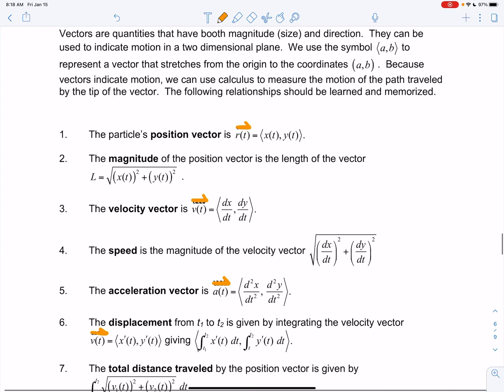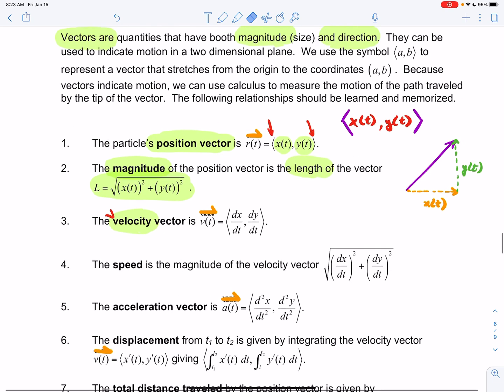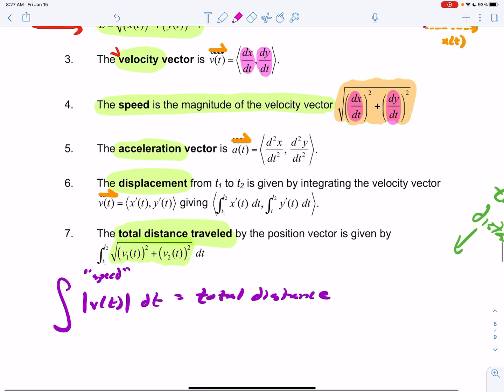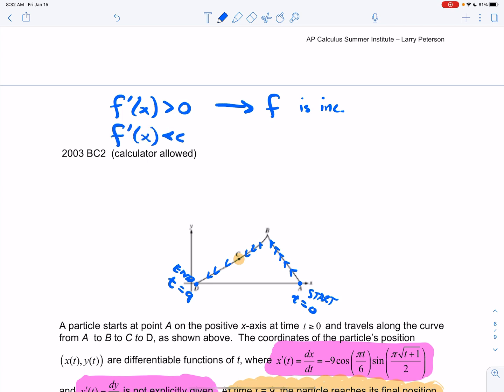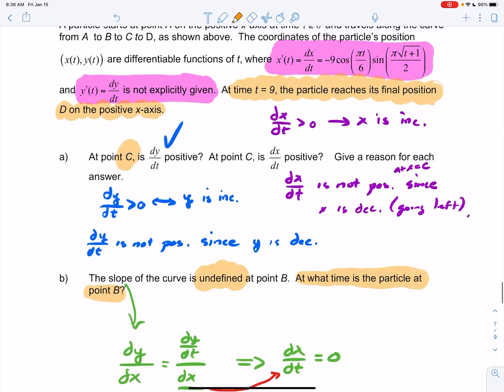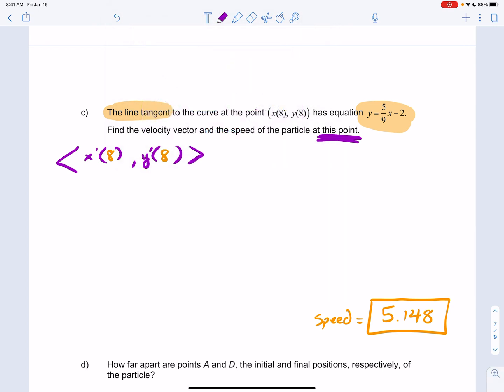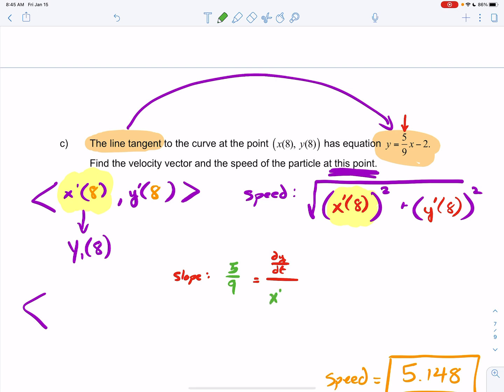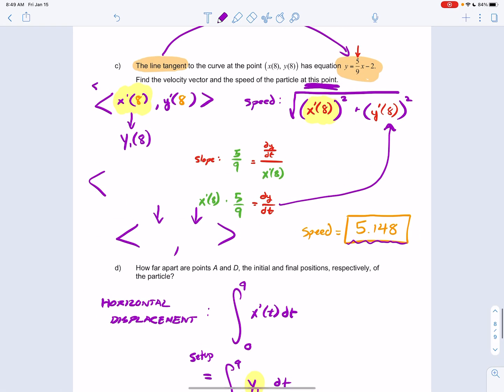BC - Parametrics - Notes 03 - Vectors